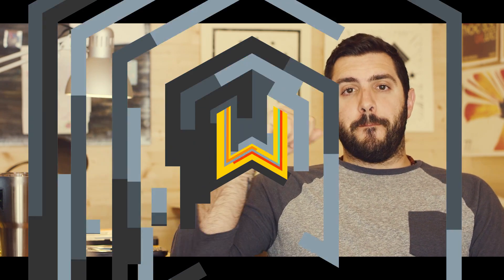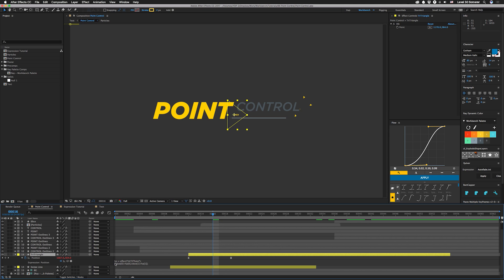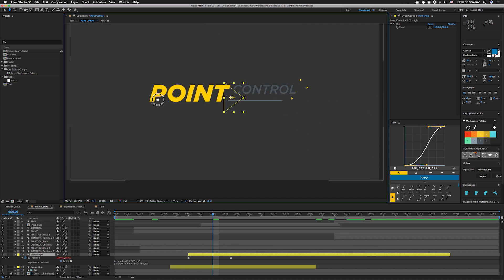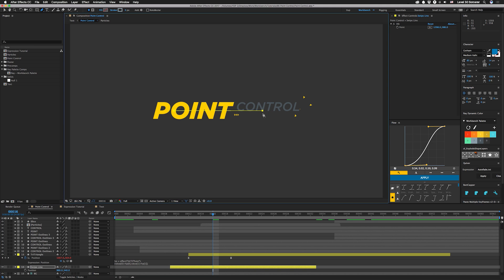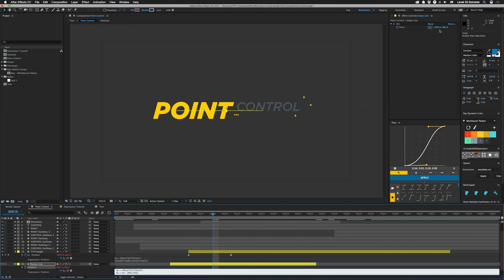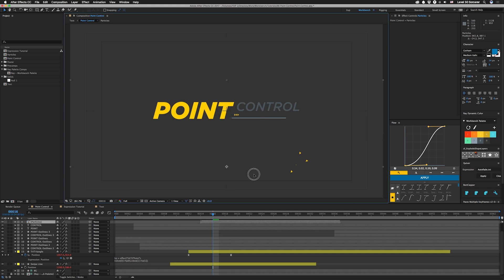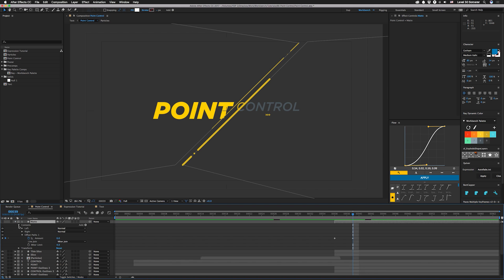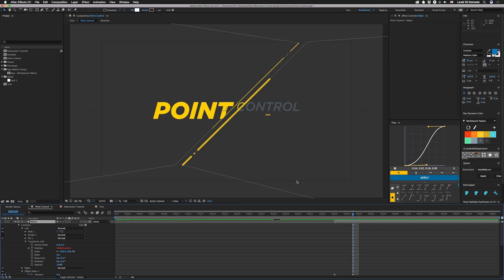Tutorial 66: Point Control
How to use Point Controls to move animated layers and make presets

This tutorial explores a useful technique for tying a point control to position, so you can freely move a layer around that already has position animated, and save it as a preset. While you can also use the Transform effect for this, this ensures that your vector-based layers stay crisp if you choose to scale them up and you don’t have to worry about any bounding box weirdness.

Expression
hp = effect("Hit")("Point");
[value[0]+hp[0],value[1]+hp[1]];

Simplified expression
hp = effect("Hit")("Point");
value + hp;

Simplified expression with offset
hp = effect("Hit")("Point") - [960,540];
value + hp;